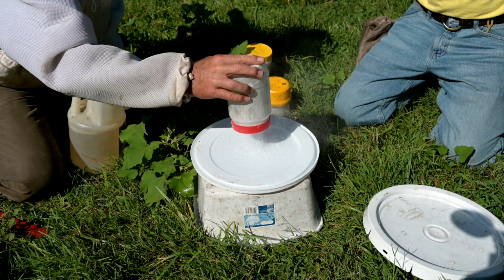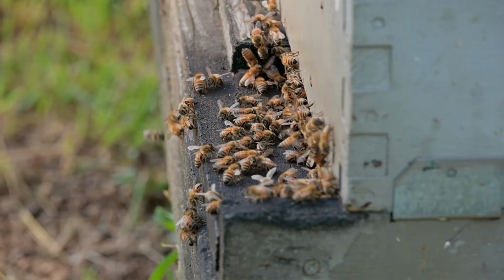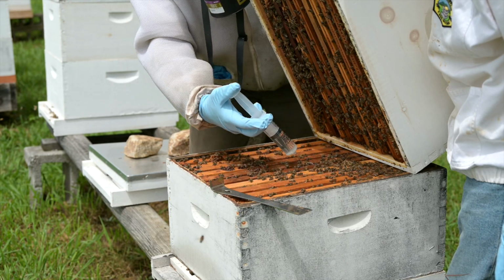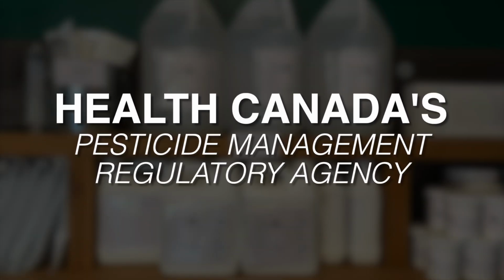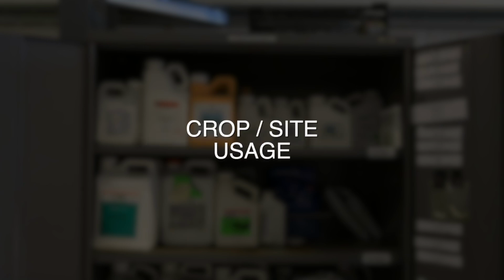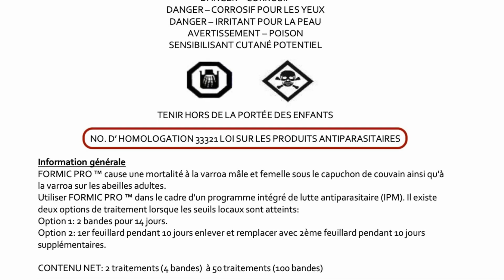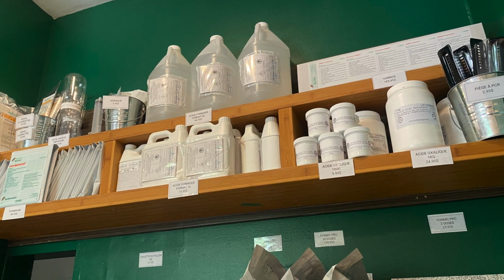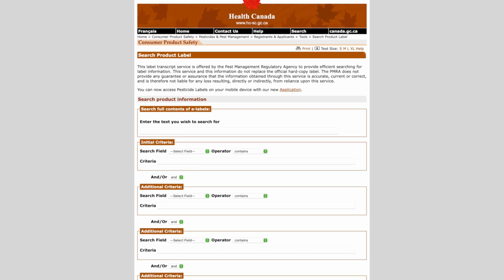(CA) Managing Hive Pests Through Pesticide Use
This Managing Hive Pests Through Pesticide Use training video equips beekeepers and inspectors with the knowledge and skills to effectively manage hive pests using integrated pest management (IPM) strategies and pesticides. Participants will learn how to monitor and control Varroa mites, identify other common pests like Small Hive Beetles, and safely apply approved pesticides. This video emphasizes responsible pesticide use by guiding users through label interpretation, application techniques, and best practices for long-term hive health.